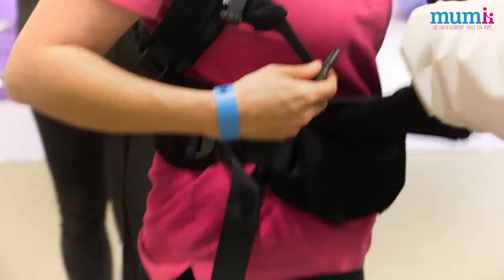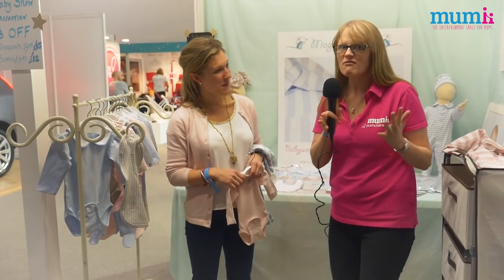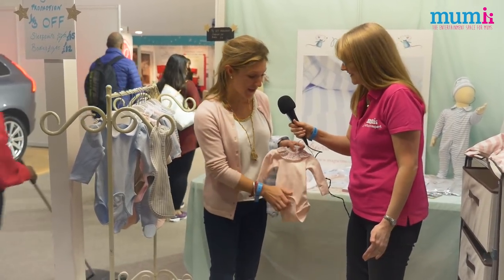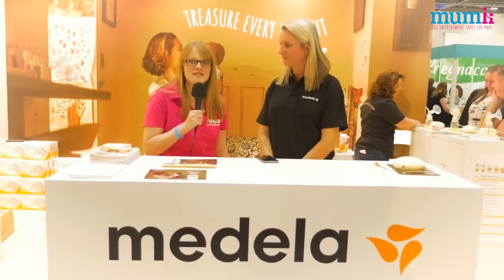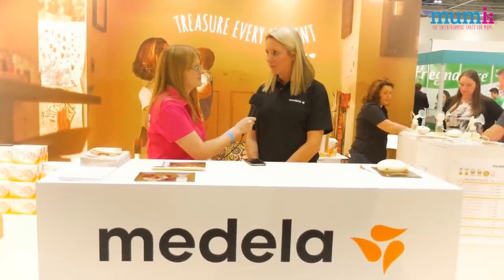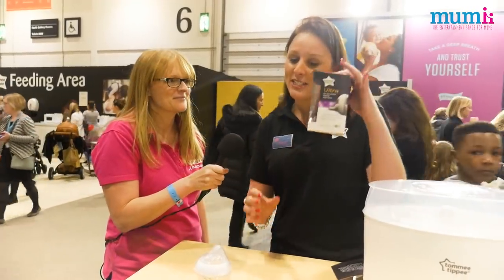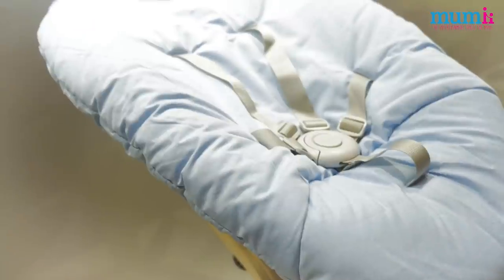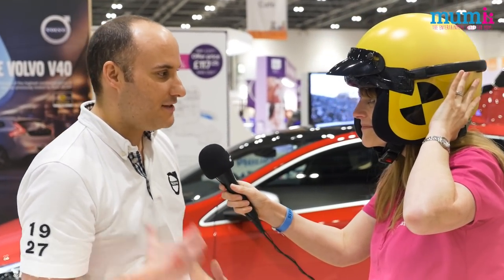What's hot at the 2016 London Baby Show?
Jo from Mumii tells us what is hot at this years London Baby Show.